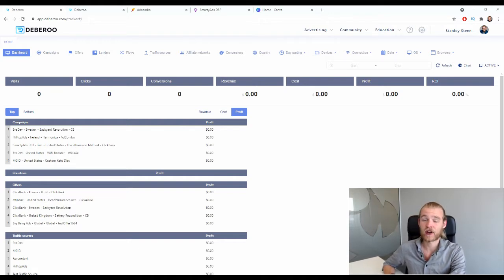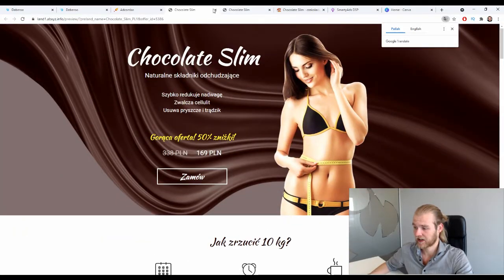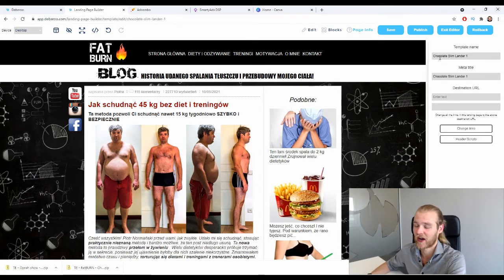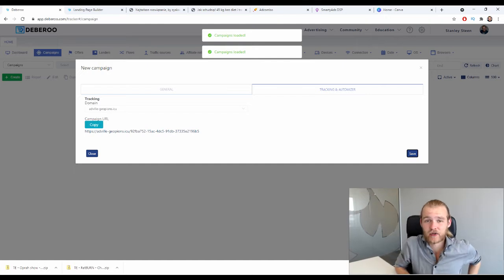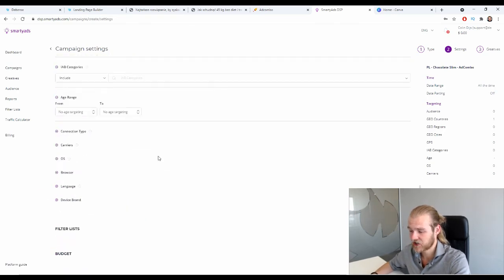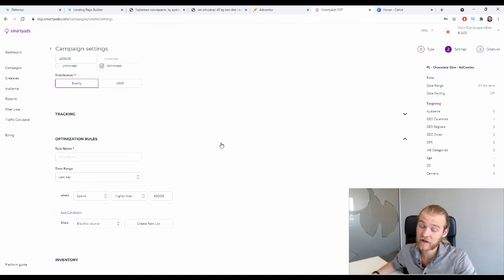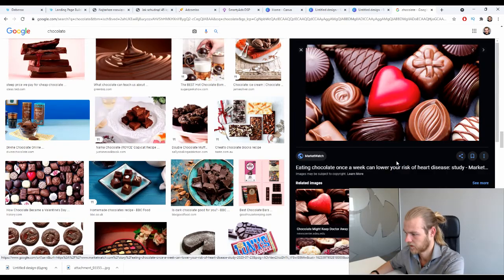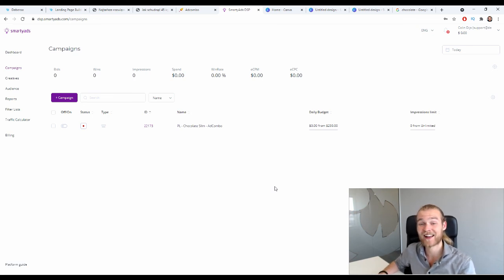How to Make Money on AdCombo using SmartyAds DSP Native Ads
Do you want to learn how to create a CPA Marketing Campaign for an offer from AdCombo, using Native Advertisement on SmartyAds DSP?

In this video, Deberoo coach Stanley Steen will show you a step-by-step tutorial on how to create a CPA Affiliate Marketing Campaign on AdCombo, using the Native Ads platform SmartyAds DSP.